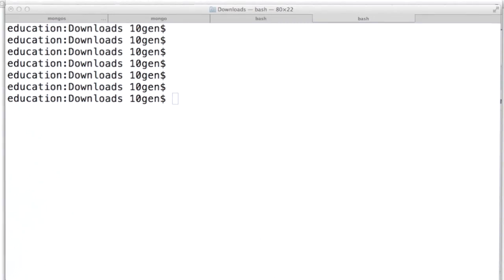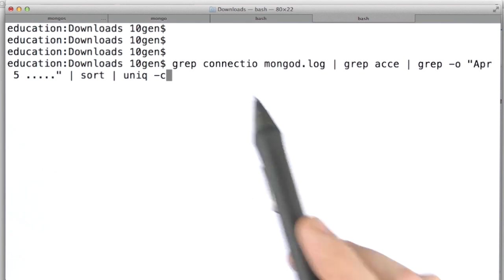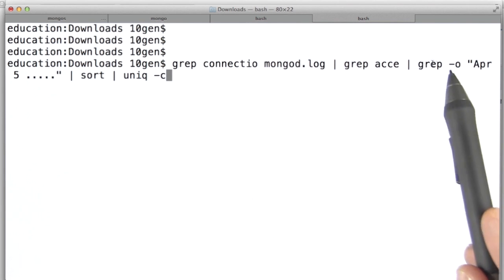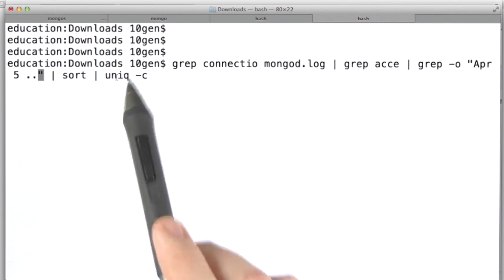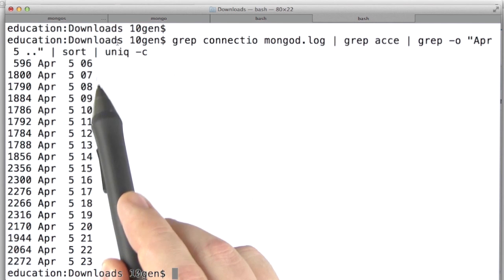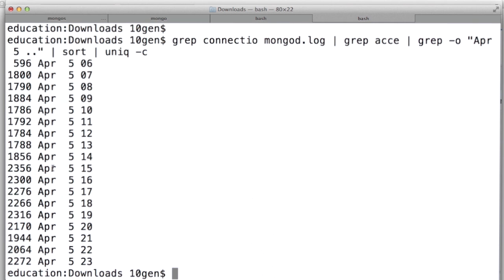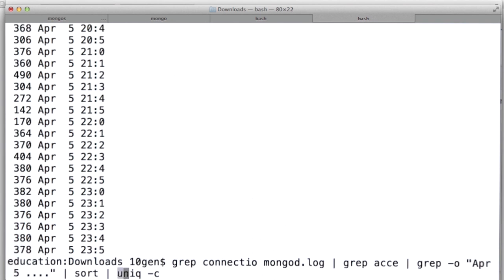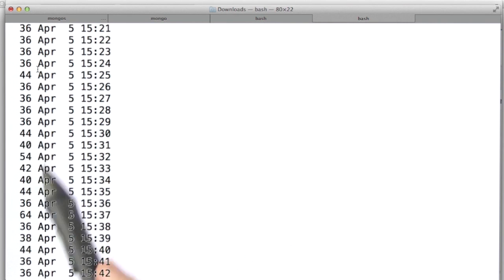3 4 Examining connections in log files